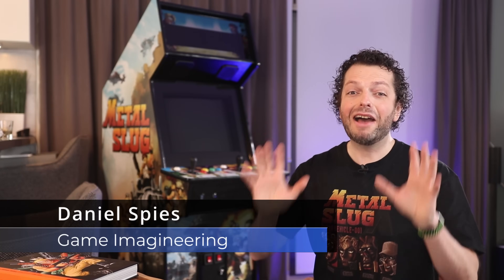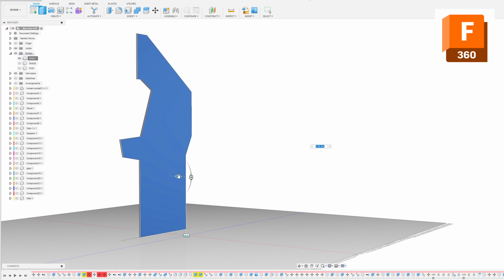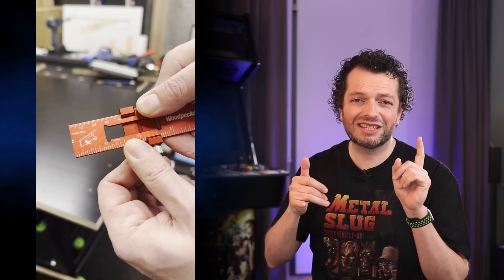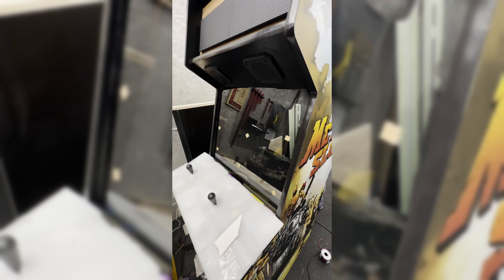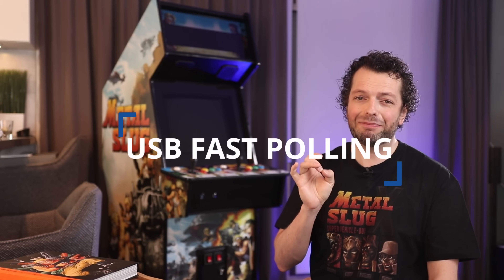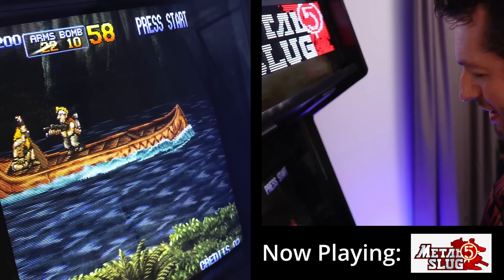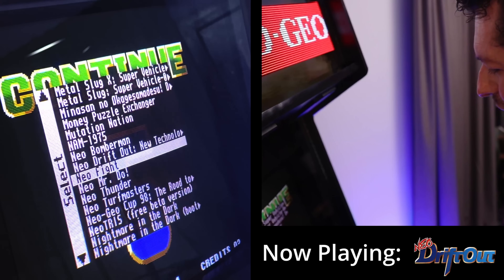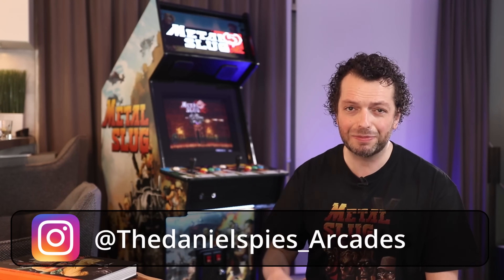Mister FPGA Neo Geo Arcade cabinet with old-school PVM monitor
Neo Geo MVS ‘2024 Metal Slug edition’ with Mister FPGA – FULL VIDEO

My dream cabinet.. a new take on the original NEO GEO MVS cabinet from the 1990's.
Upgraded with new features like the option to play ALL the Neo Geo games with use of the Mister FPGA computer. Original Sony CRT / PVM monitor for the real feel and much much more.

In this video I will take you through the entire process of how I designed and build this monster. At the end we will play some Metal Slug of course!

Intro: 0:00
The Rules: 1:24
Fusion360 Design: 2:40
Sony PVM Monitor: 3:14
The Build: 4:25
Final Result: 9:50
Metal Slug V: 11:09
Neo Driftout: 14:07
Outro: 17:00

Playlists (if you are into Arcades)

- Purchase design sets for any of my builds
- Quotes on full builds
- Arcade Consultancy
- Custom CAD designs